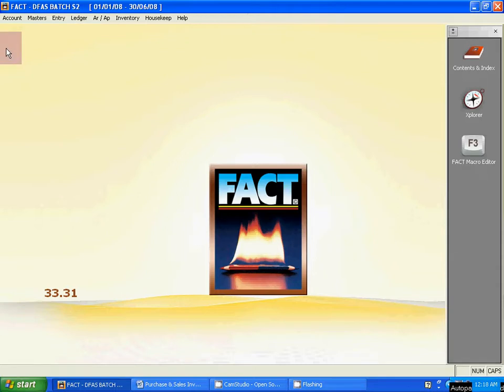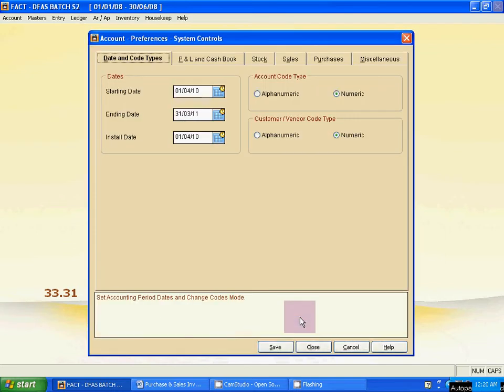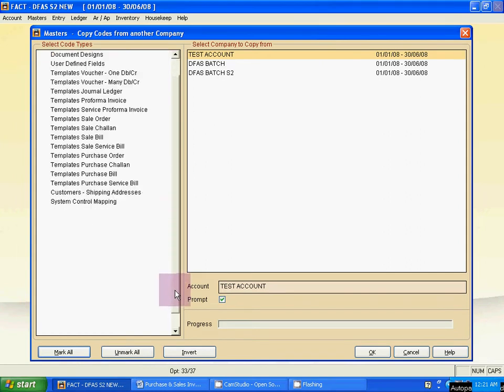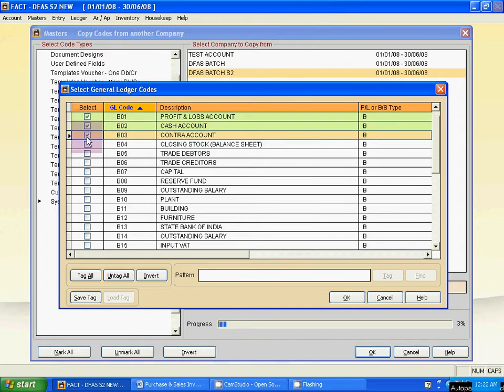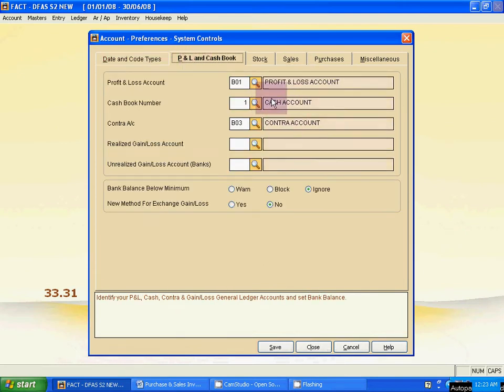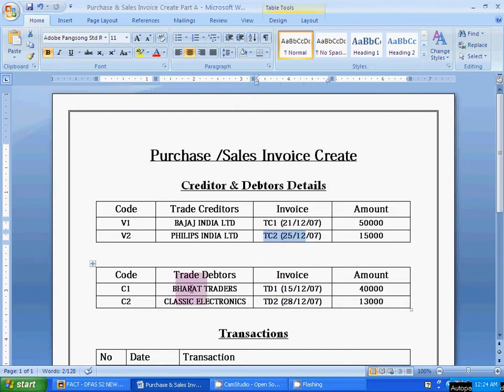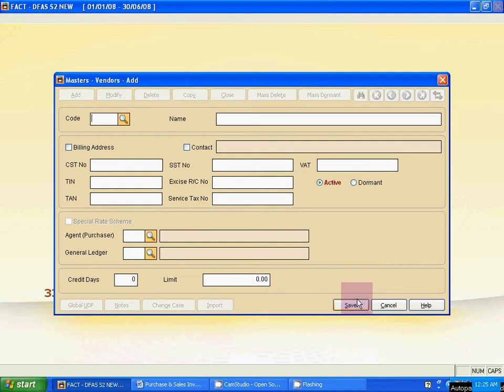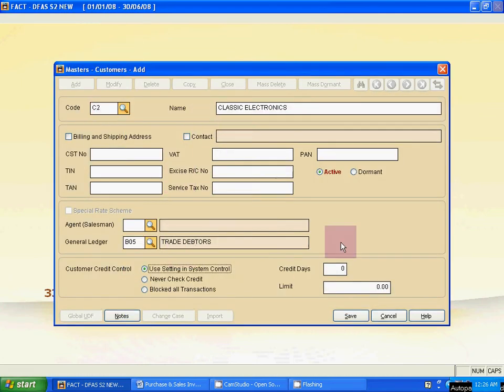FACT Accounting Software| Easy Professional Tutorial| Shamim’s tuto|Part -9